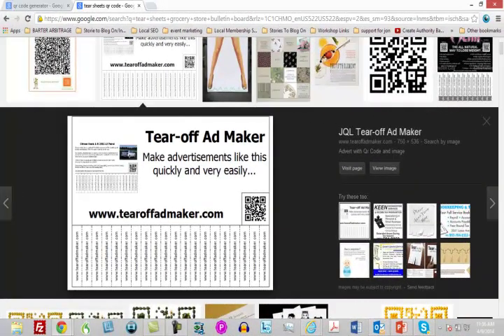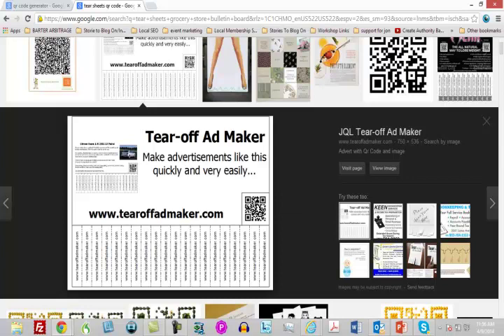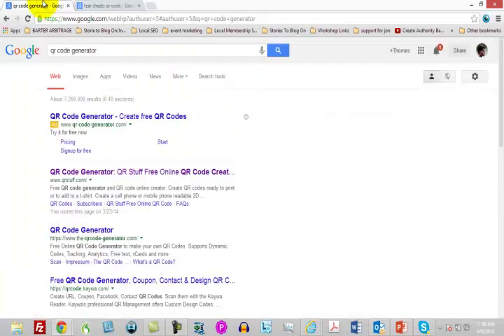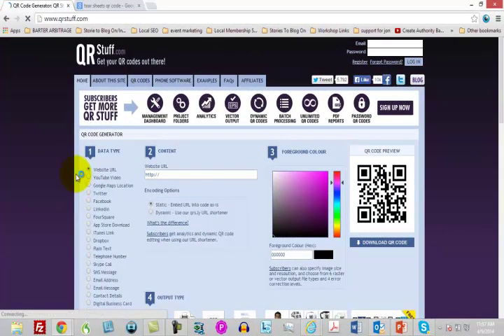ADVANCE TRAFFIC BLUEPRINT Part-9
Are you interested to start making MONEY today? If yes, watching this wonderful video course “Advanced Traffic Blueprint” will help you a lot. A new Secret is revealed for you to get real online MONEY with very little effort, and you will work from home.You will learn organic search, YouTube Organics Traffic, Solo Ads, Product Creation, Forum signature, and much more in this video tutorial. Learning through this video course will give an idea of making real passive MONEY. You will become potential to start EARNING today through this video simply by clicking.